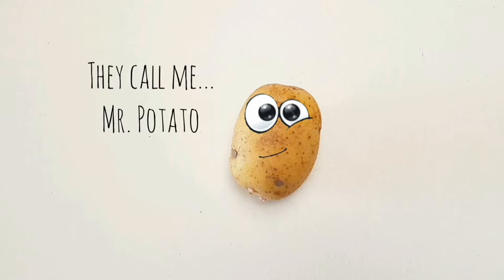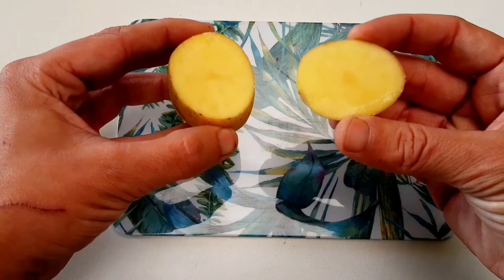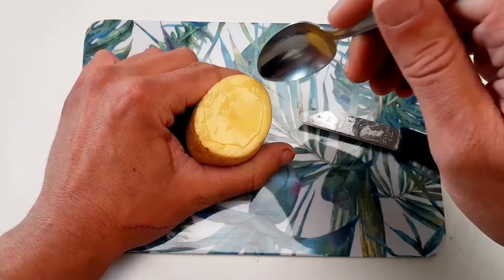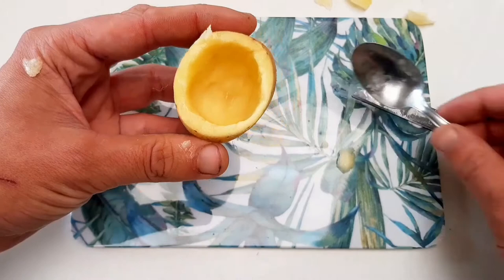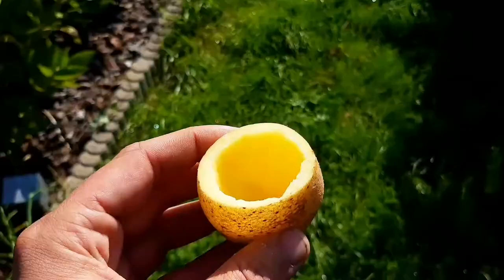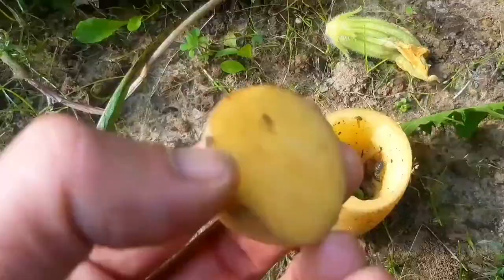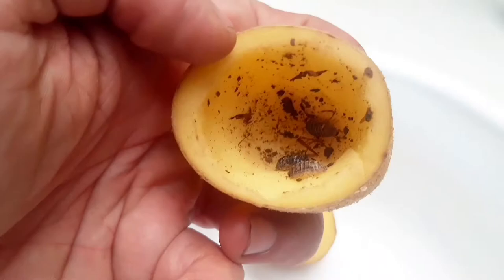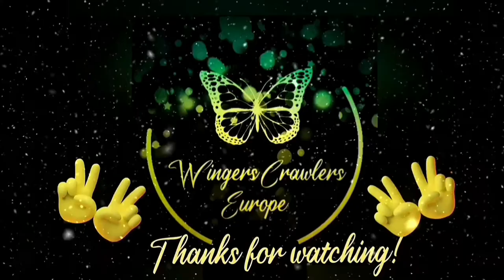How to make a easy Isopod Trap! | DIY Woodlice Trap. Insect Trap! Catch and get free isopods.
How to make a easy Isopod Trap! |   DIY Woodlice / Insect Trap! catch free isopods.

Wingers & Crawlers Facebook group.